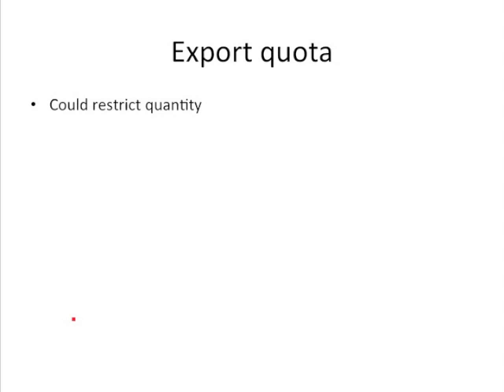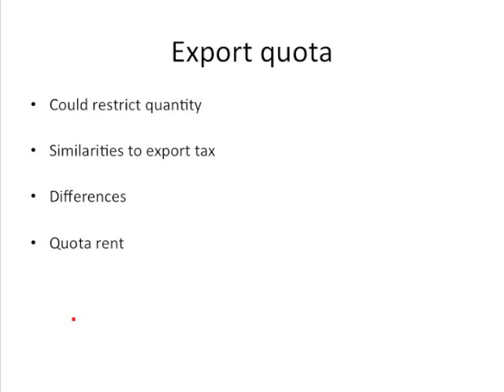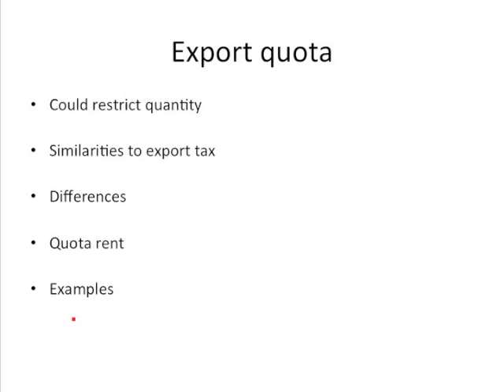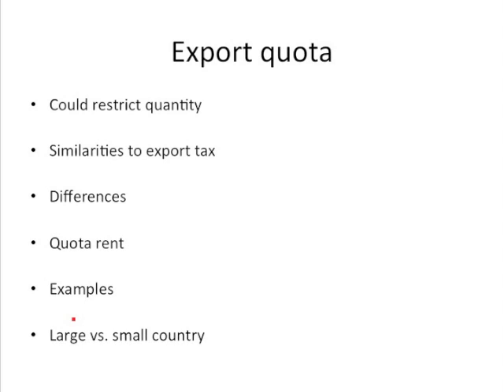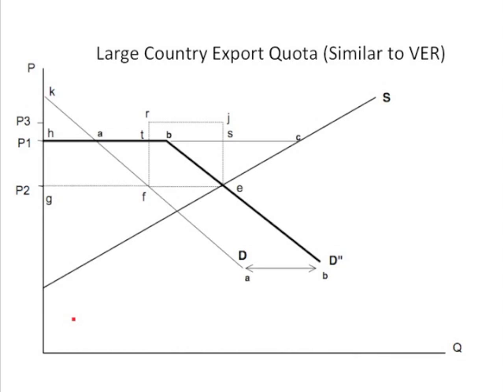Export quotas (large country)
Analysis of impact of restricting the quantity of exports into the world market.  Creation of export "quota rents" where individual domestic firms would like to gain access to world market and this access is controlled by the government.  For a large country, the export quota can be welfare improving.